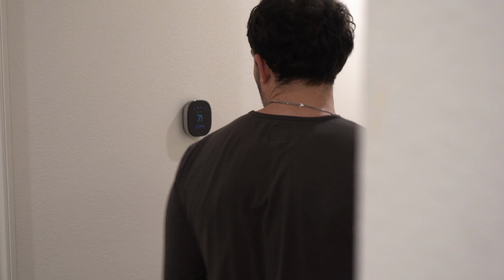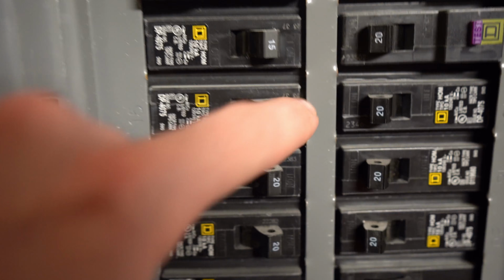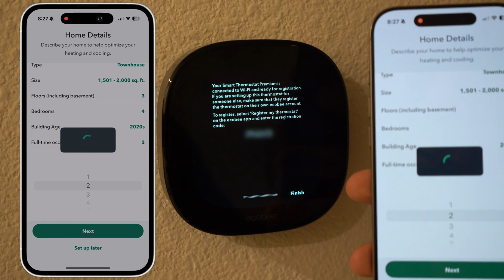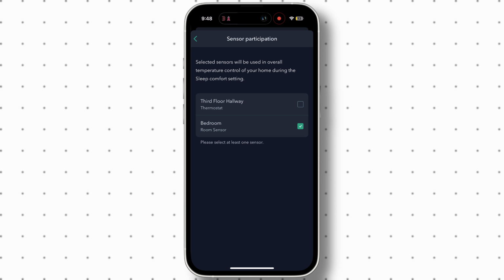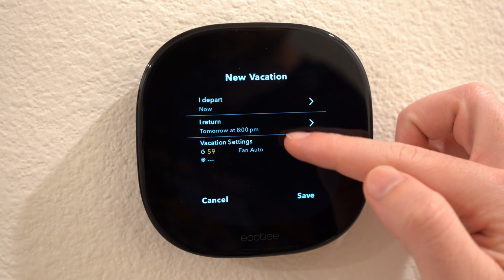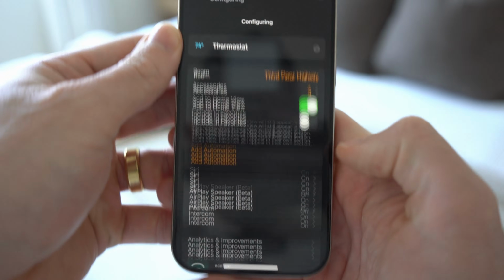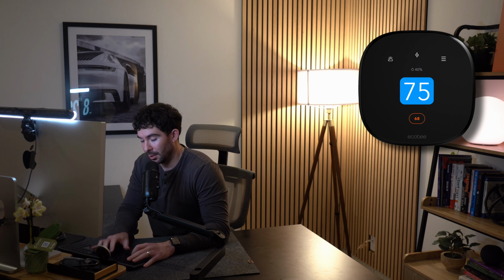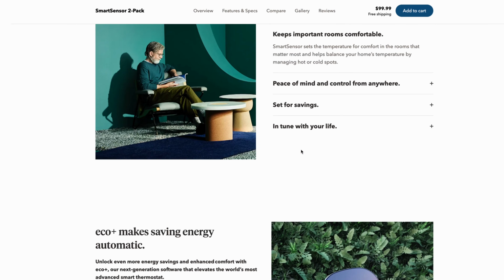Ecobee Smart Thermostat Premium Review: Worth the Upgrade?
This video breaks down the installation process and highlights the **smart home** features of the  **ecobee smart thermostat premium**, including convenience and **energy costs** savings.  You'll also learn about a mistake I made that cost me a blown fuse, setting up a **smart sensor** features and if its worth the $250 price tag.

Ecobee Smart Thermostat Premium
Ecobee Smart Thermostat Enhanced
Ecobee Smart Thermostat Essential